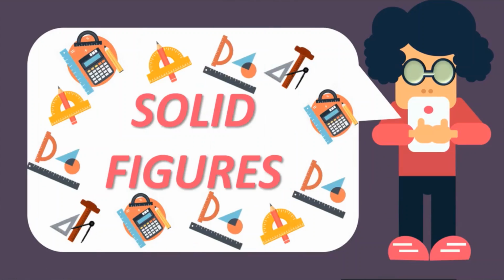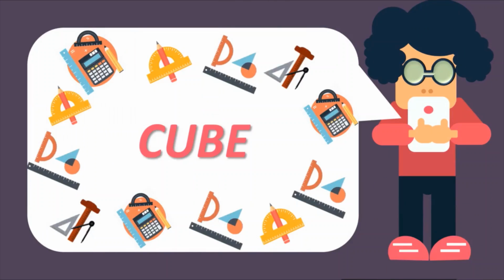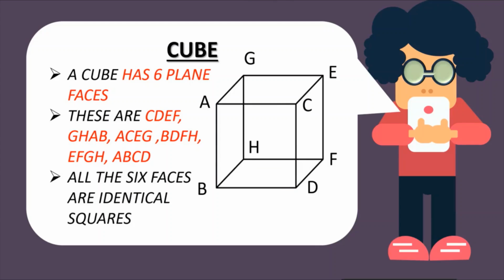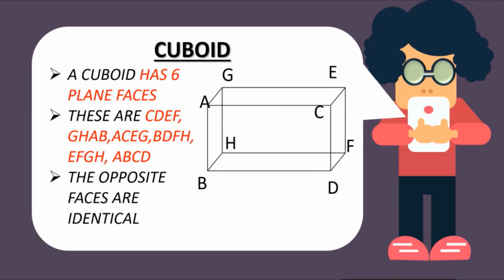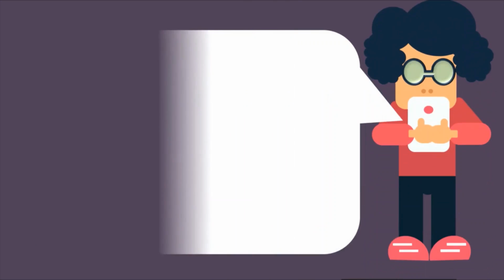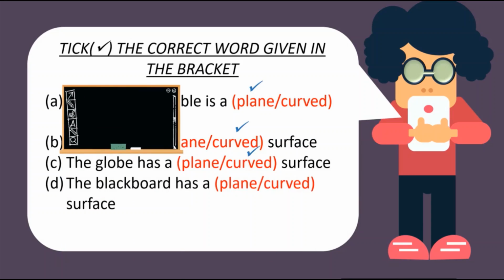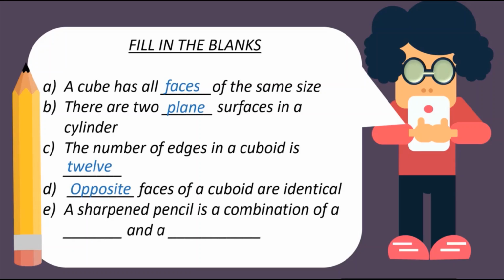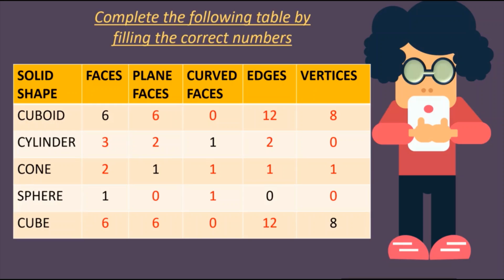Geometry part 4